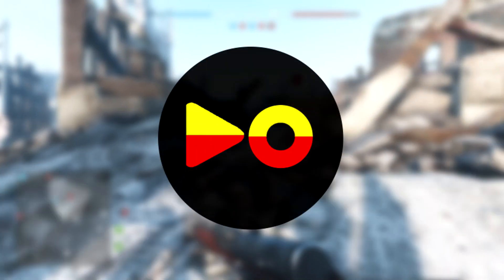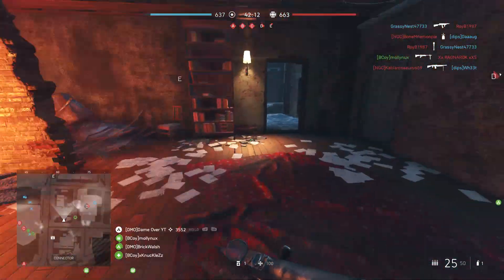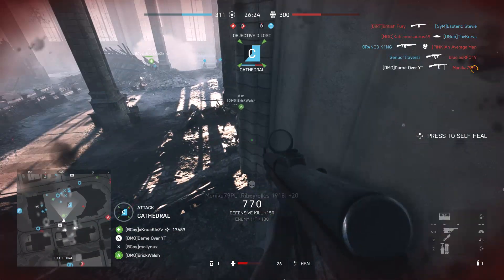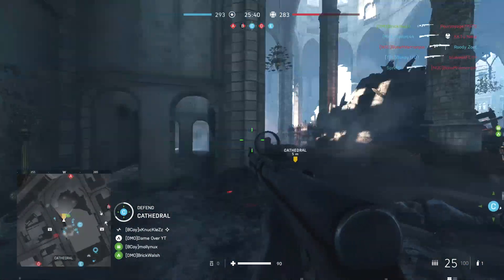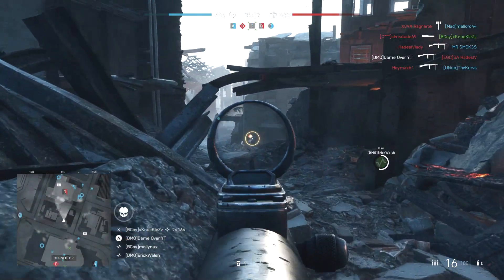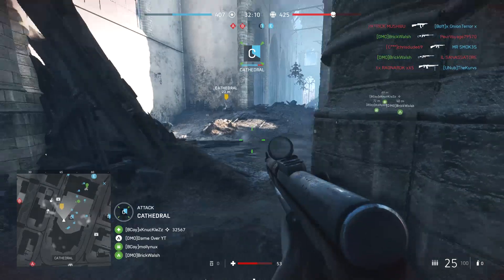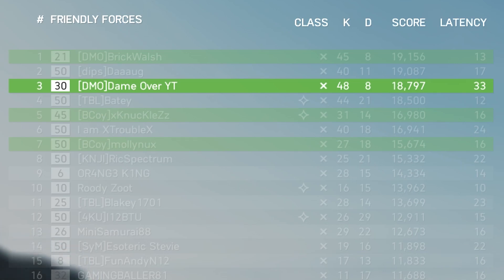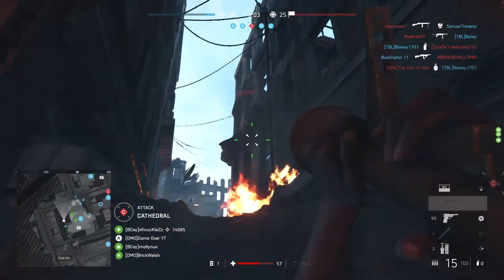Battlefield V: It's All Talk - Squad Play Tips and Tricks (How To Play as a Squad)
Today's video is all about team work, I'll give you my top quick tips and tricks on how to make the most out of communicating directly with your squad. I'll talk you through some very useful battlefield V techniques that will help you coordinate with your squad mates to turn you into a rolling frag machine in BFV. These are just a few of what I think are the most important parts of team play and I plan on doing a live comm follow up video so you guys can see the squad play in action and in real time. I'll talk you through how to keep the enemy busy while your team flank, how to still make a difference even when you're down and what some of the in game mechanics that you can use to your advantage. Enjoy and Merry Christmas!!! :)

Battlefield V, also known as Battlefield 5, is an upcoming first-person shooter video game developed by EA DICE and published by Electronic Arts. Battlefield V is the sixteenth instalment in the Battlefield series. It will be released worldwide for Microsoft Windows, PlayStation 4, and Xbox One on November 20, 2018. The game will continue on from its precursor Battlefield 1 by focusing on WW II.

The game will feature several new multiplayer modes, including the "continuous" campaign mode  "Royale", and "Grand Operations". The Grand Operations mode is an expansion of the "Operations" mode introduced in Battlefield 1, which focuses on matches taking place across multiple stages to simulate a campaign from WWII. In Grand Operations, each round will have specific objectives, and performance in each stage will influence the next. Games will culminate with a "Final Stand", with players using only a primary weapon with limited ammo, and no respawns. Similarly to Battlefield 1, the game will feature a collection of single-player "war stories" based on aspects of WWII. The battle royale mode will be built around the franchise's "core pillars of destruction, team play, and vehicles".